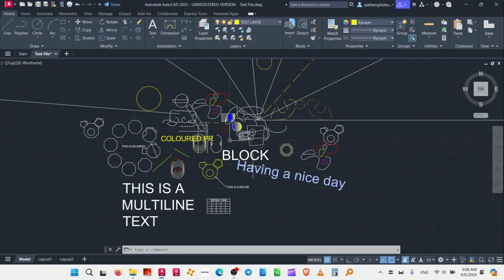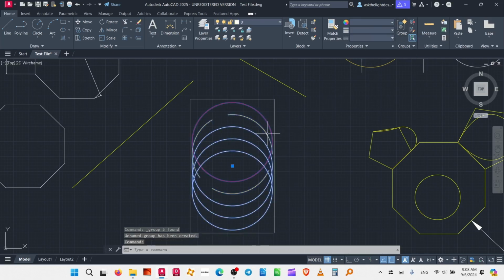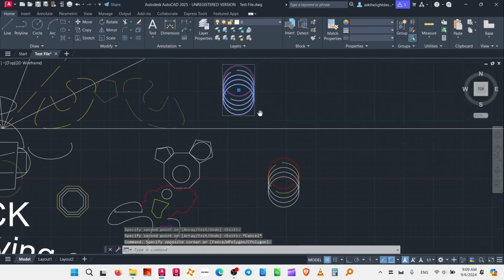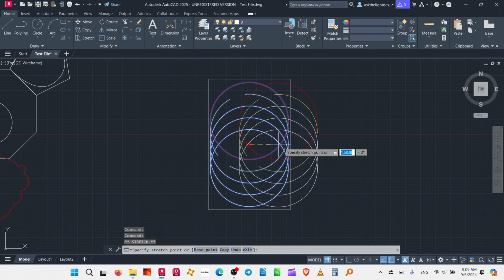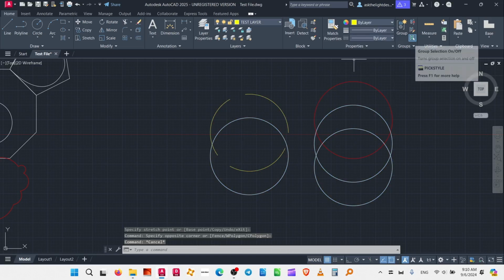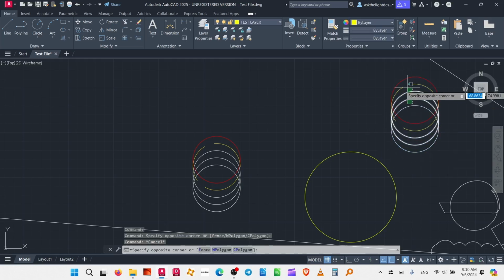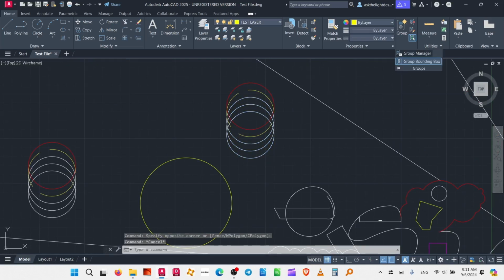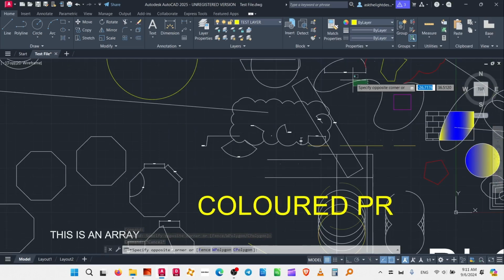What are Groups in AutoCAD 2025?